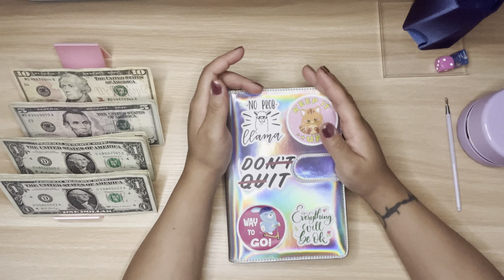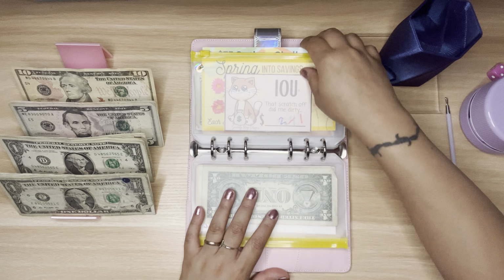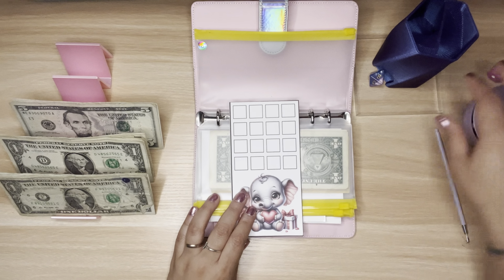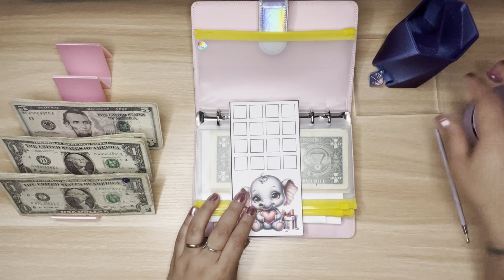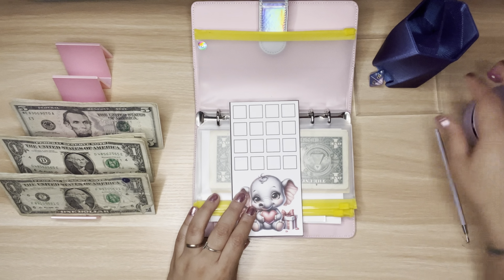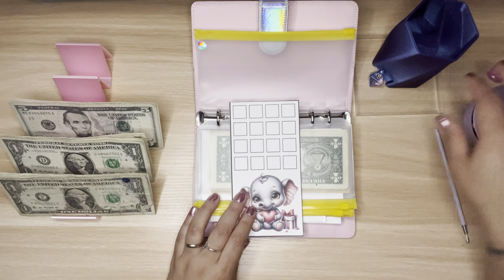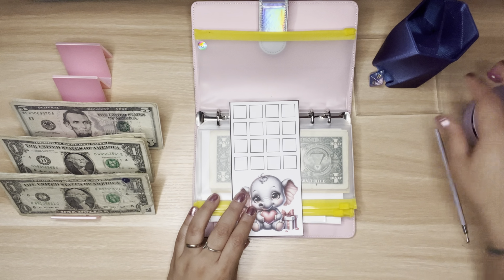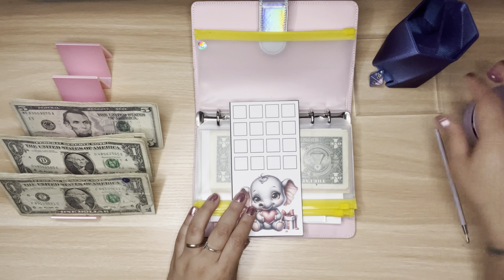DEBT BINDER CASH STUFFING | DB#17 $50 | May Closeout 2024 | Join Me 💖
Happy Tuesday my friends! Thank you all so much for stopping by my channel. Today we will stuff my debt binder in hopes of completing some challenges. The more challenges I complete, the more my extra debt payment will be. I will always do a quick closeout for the month of May. Stay tune ☺️.

If you’re a returning subbie, thank you so so much for your continuous support. I truly appreciate it.

📕 FREEBIE

📕 SAVING CHALLENGES